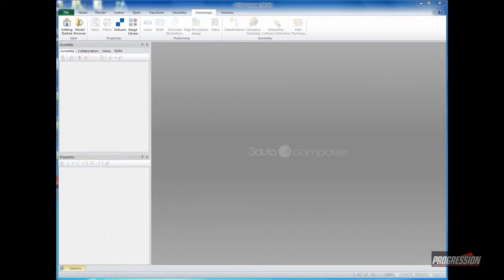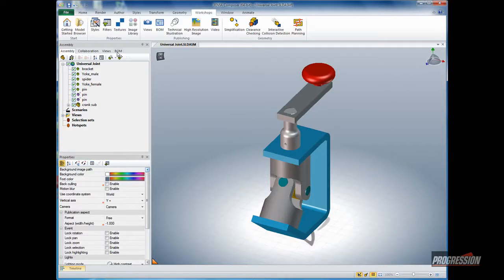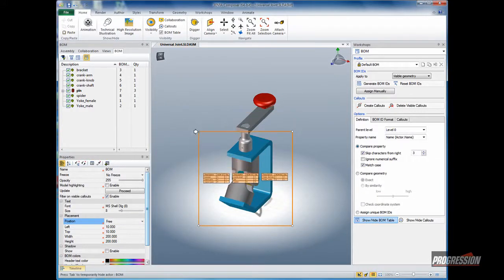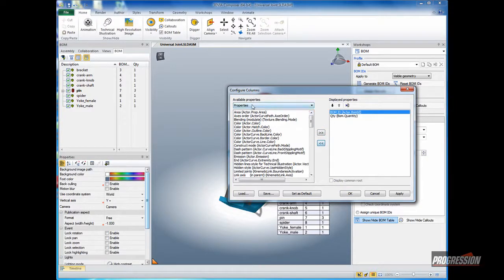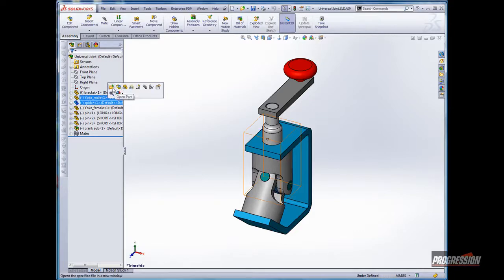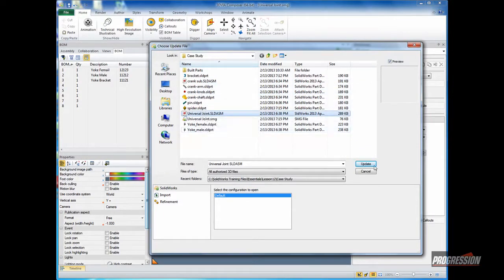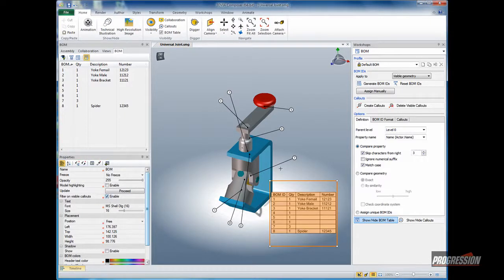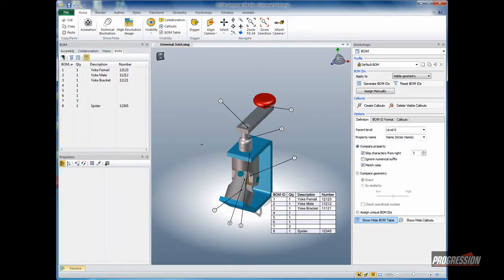Using SolidWorks information in 3DVia/SolidWorks Composer BOMs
How to take advantage of information from SolidWorks files when converted to 3DVia/SolidWorks Composer.